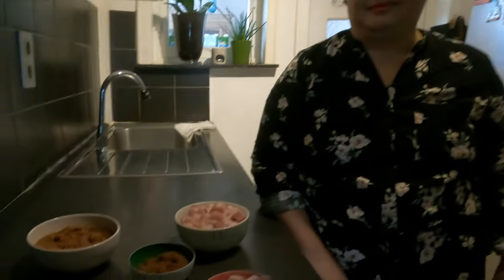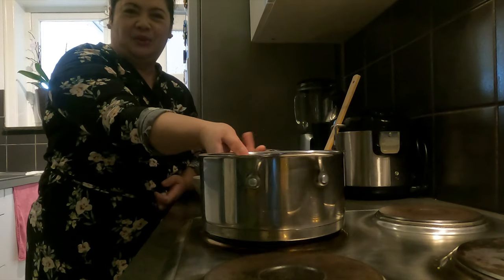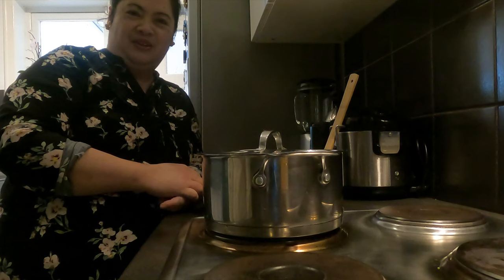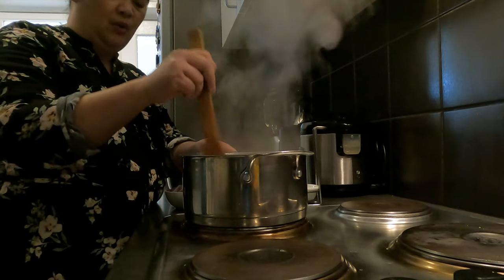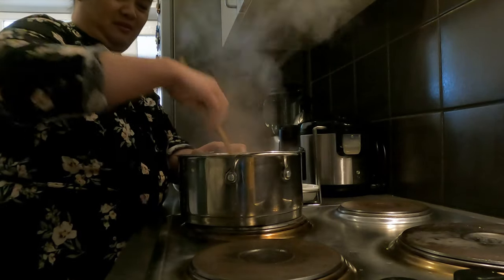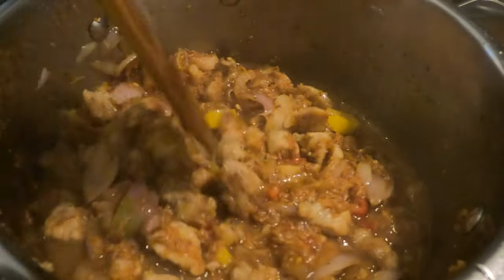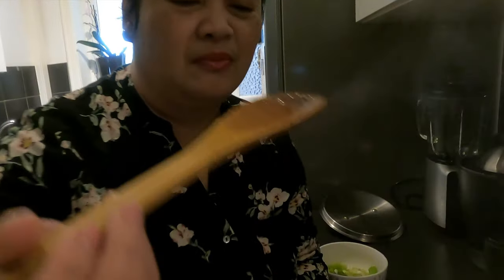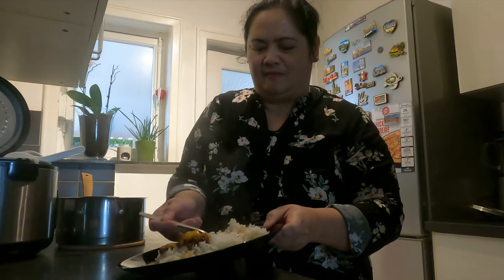PORK BELLY WITH TINY SALTED SHRIMP | TORRES METRA VLOGS